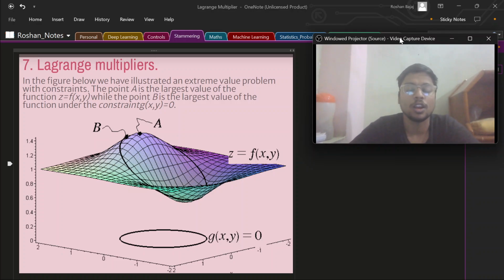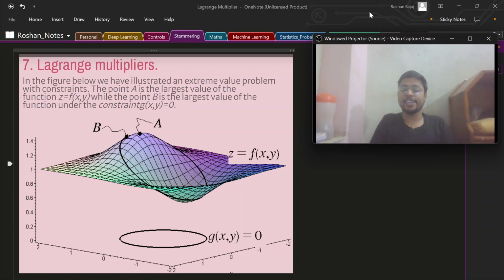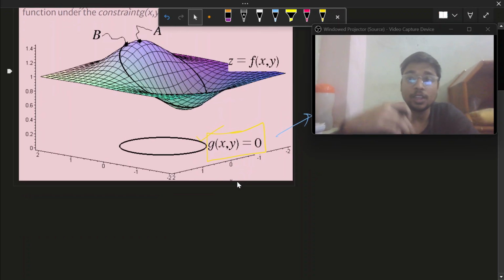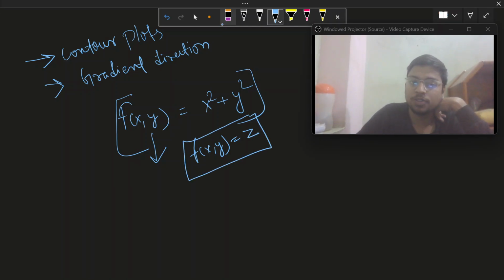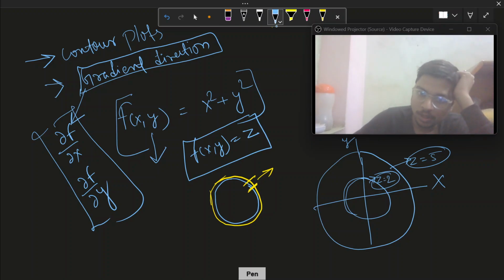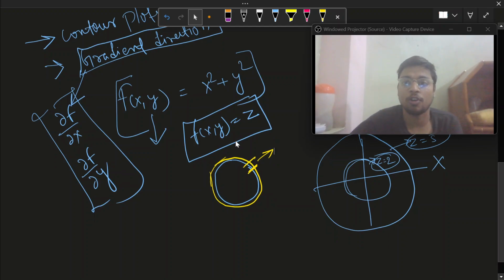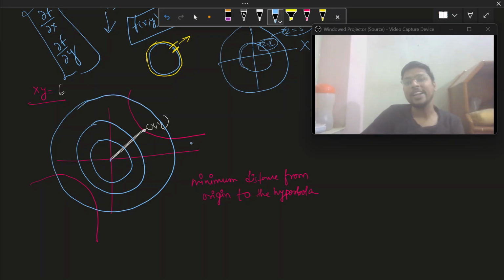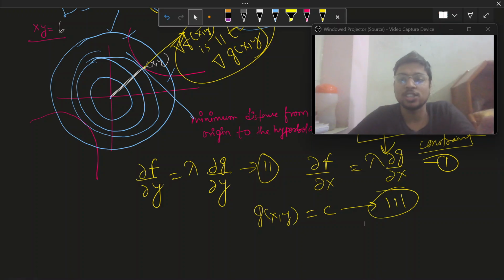Lagrange Multiplier_1st day